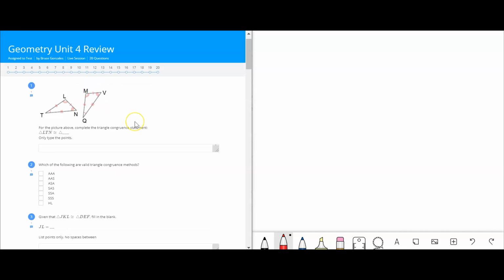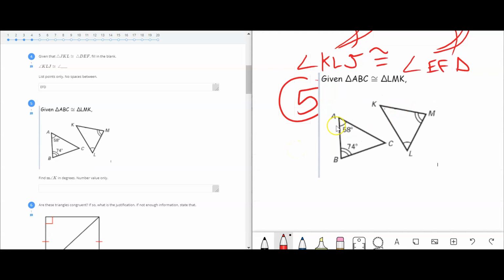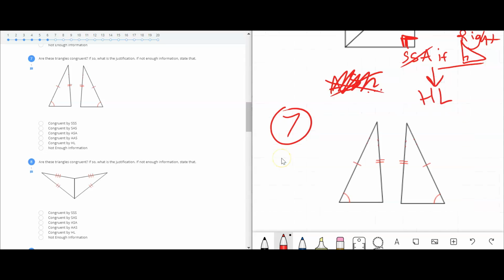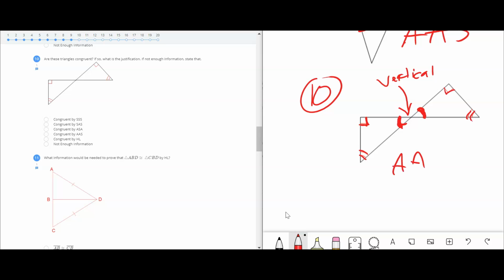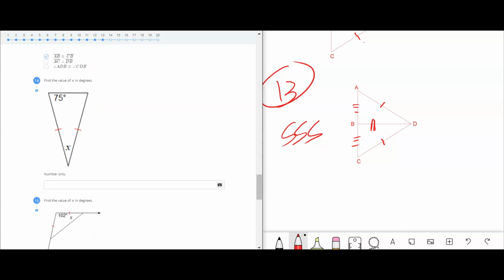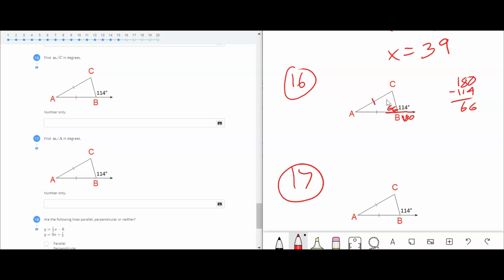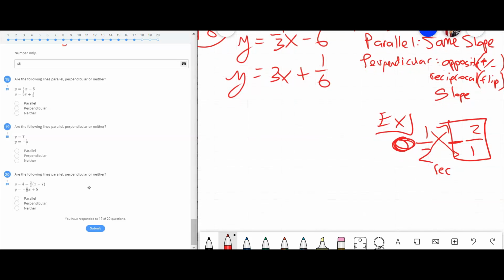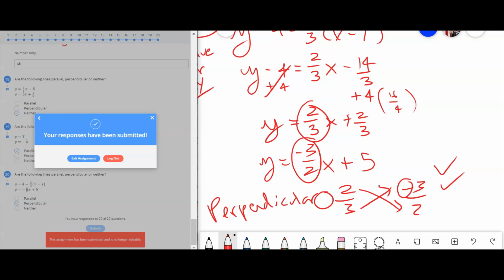12/7/20 GE Test Review